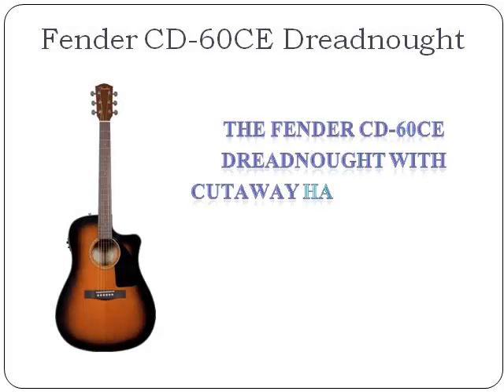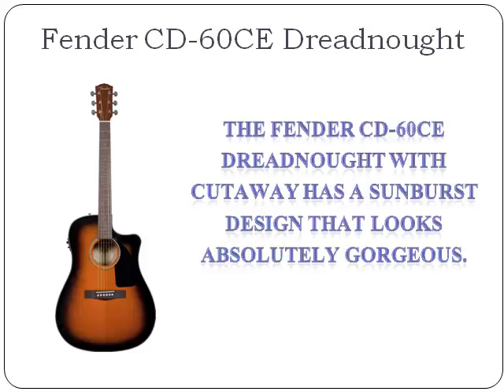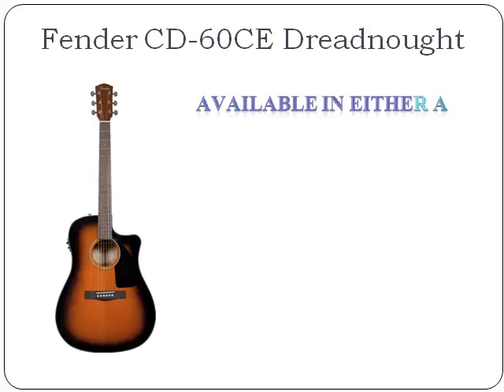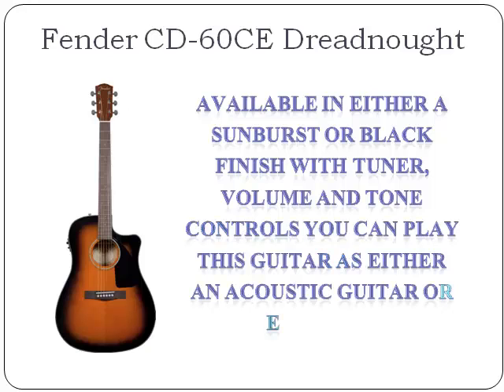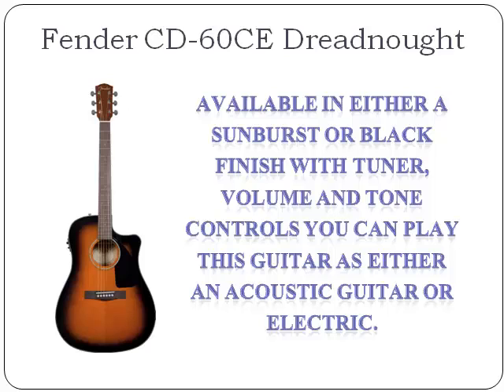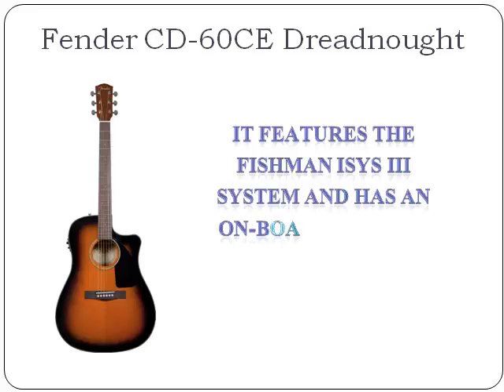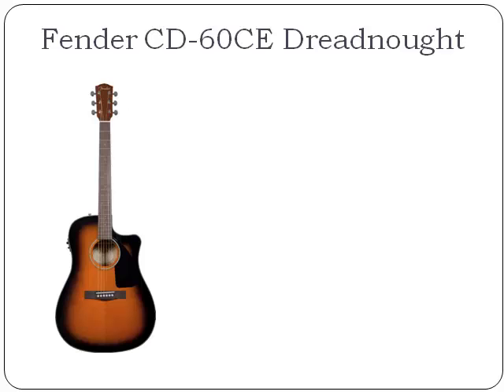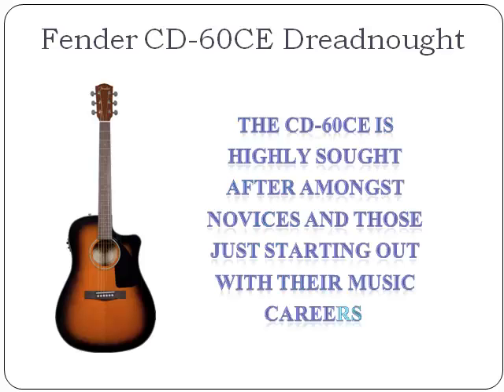Fender CD-60CE Dreadnought Cutaway Acoustic-Electric Guitar Review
The Fender CD-60CE Dreadnought with Cutaway has a Sunburst design that looks absolutely gorgeous. It's an easy guitar to play so it's perfect for the beginner guitar player.